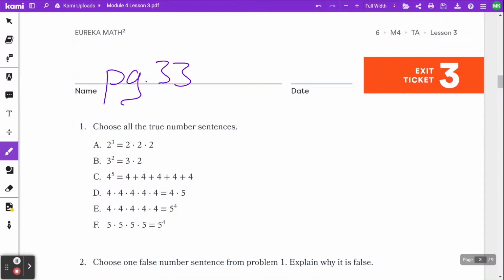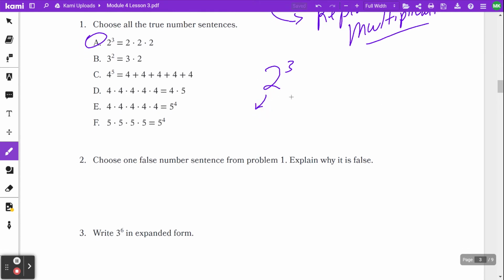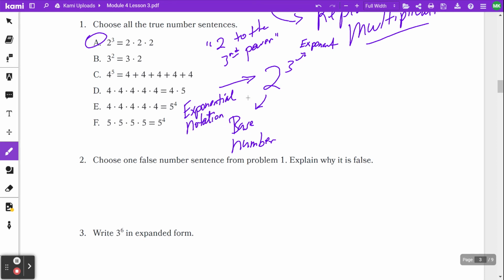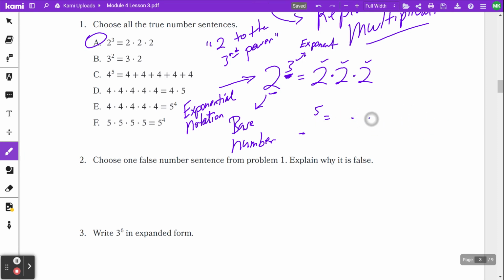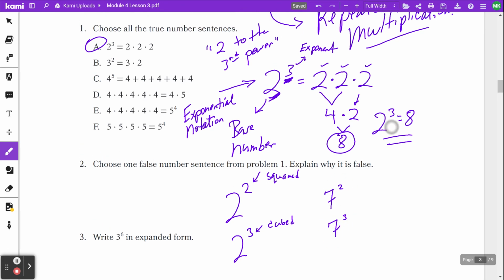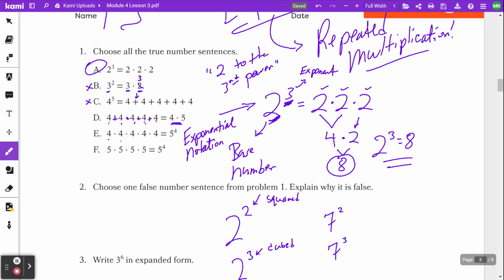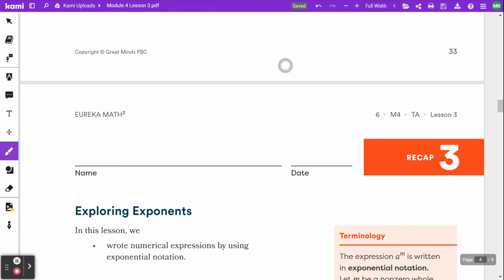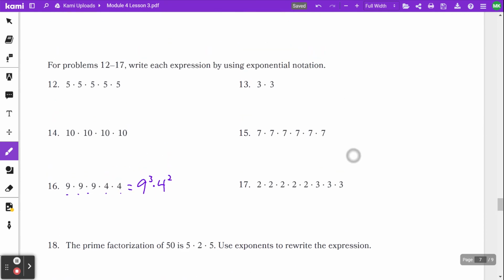Eureka Squared - Grade 6 - Module 4 - Lesson 3